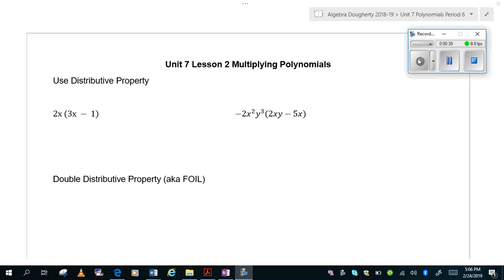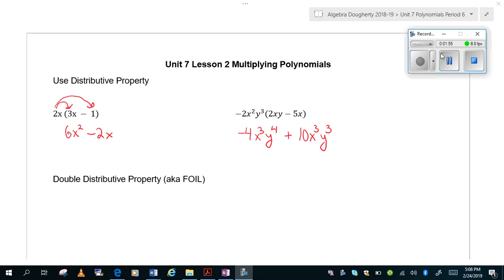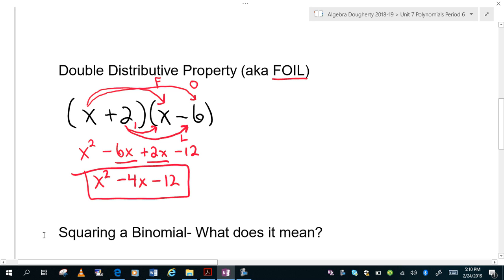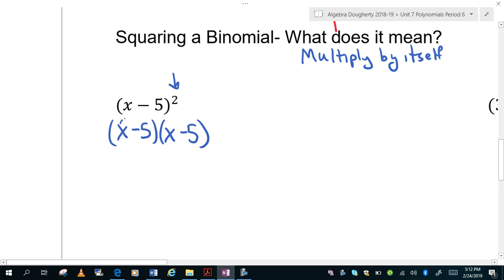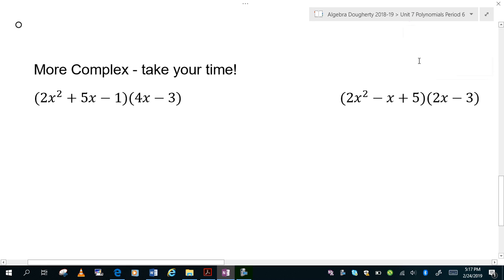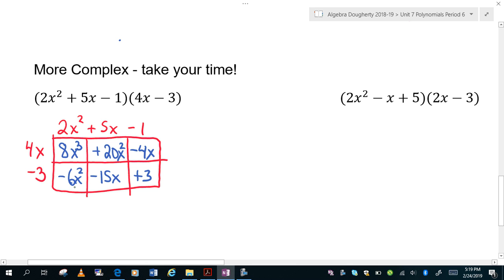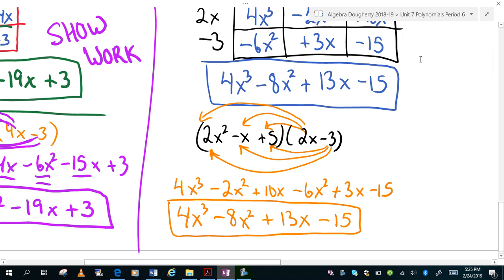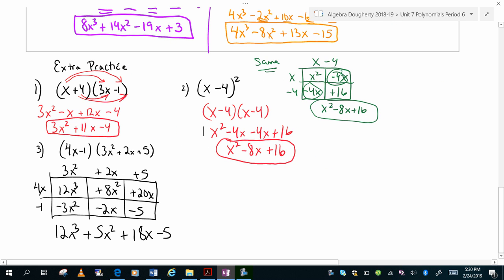Unit 7 Lesson 2 Flipped Classroom take 2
Lesson on multiplying polynomials for Mr. Dougherty's Algebra 1 Class.  This has some review and a little new material.